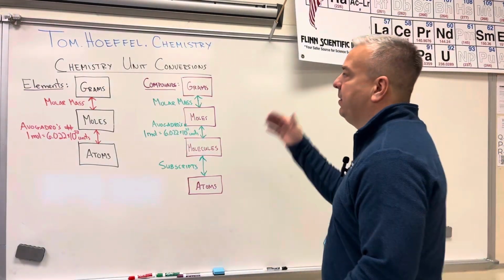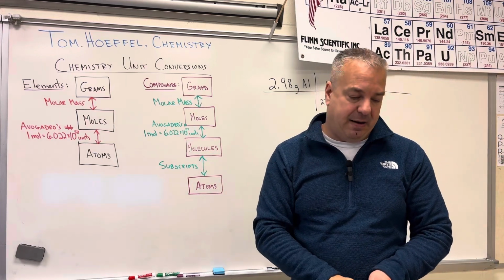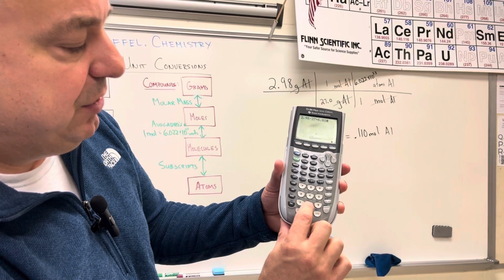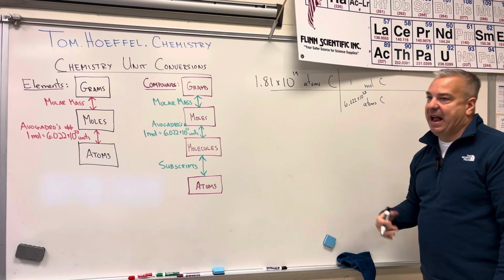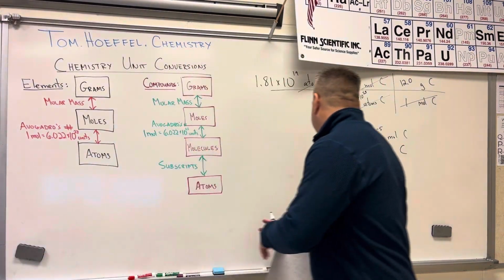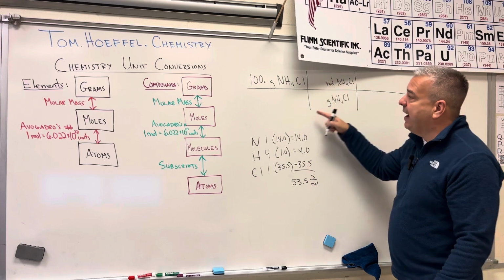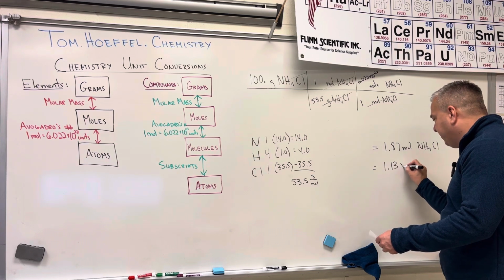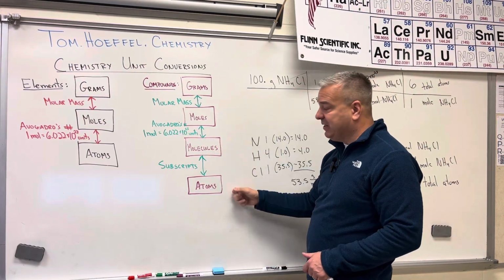Converting between Chemistry Units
Lesson 43: This video teaches people how to convert between common chemistry units like grams, moles, molecules, atoms and ions.

Lesson 40: Balancing Chemical Equations
Lesson 41: Balancing equations for chemical reactions
Lesson 42: The mole and molar mass in chemistry
Lesson 43: Converting between chemistry units
Lesson 44: Empirical Formula and Percent Composition
Lesson 45: How to become a Pro at Stoichiometry
Lesson 46: Limiting Reactant and Percent Yield
Lesson 47: Practice Problem of Limiting Reactant and Percent Yield
Lesson 48: Electrolytes
Lesson 49: Soluble vs Insoluble
Lesson 50: Net Ionic Equations: Precipitation
Lesson 51: Net Ionic Equations: Acid and Base
Lesson 52: Net Ionic Equations: Oxidation Reduction (Redox)
Lesson 53: How to calculate the molarity of a solution
Lesson 54: Molarity calculations with chemical reactions
Lesson 55: Limiting reactant with molarity and neutralization with molarity problems